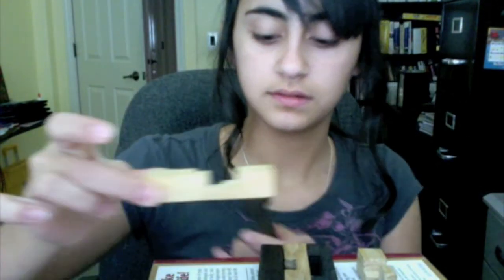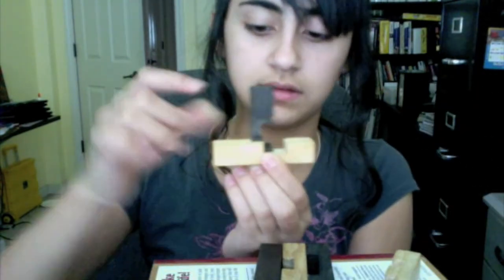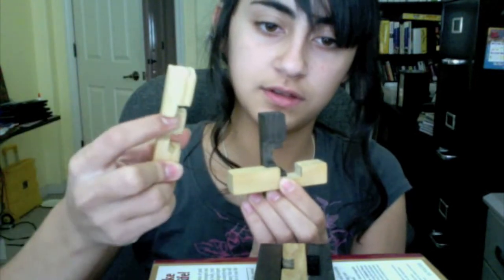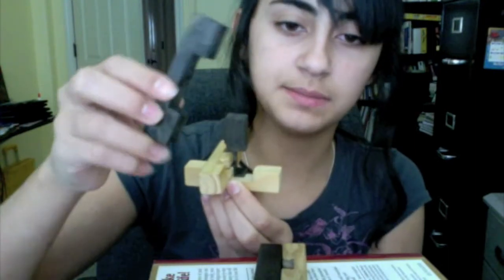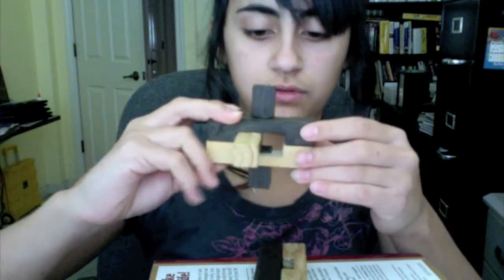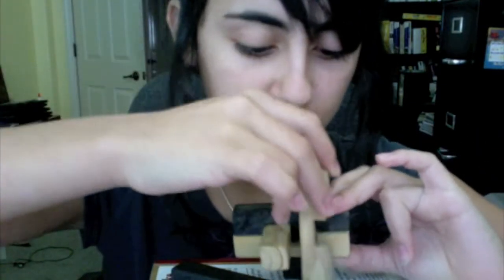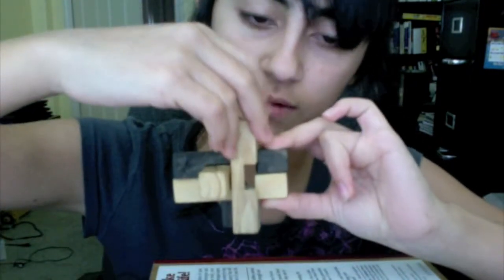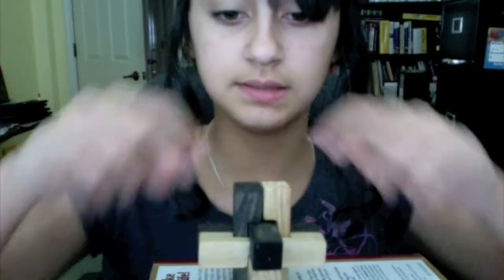Cross Brain Bender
This is actually my sister's puzzle. i can do it in under 15 seconds! It also teaches step by step how to solve.